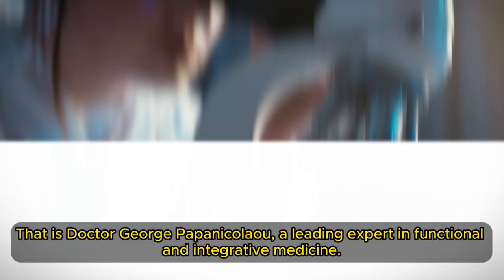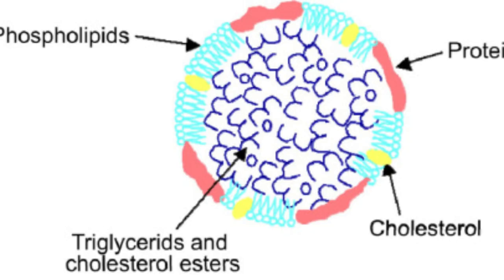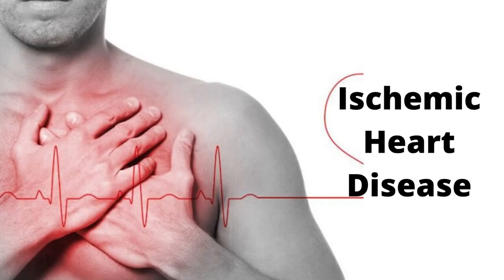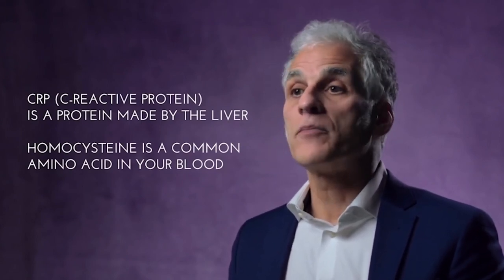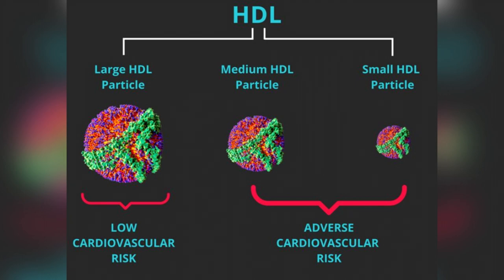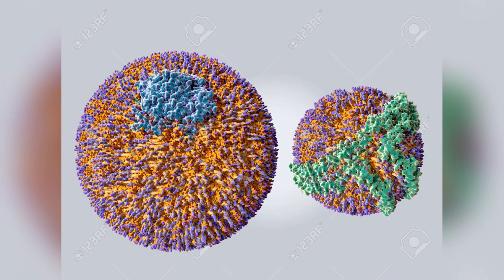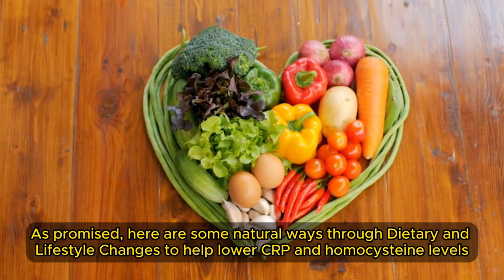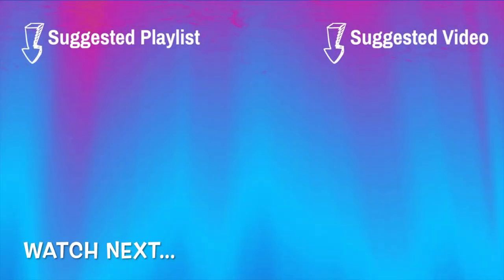🚨 HEART SHOCKER: 3 Foods EXPLODING Your Cholesterol & Inflammation! Dr. Papanicolaou Reveals All 😱🍳💥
We're uncovering a shocking revelation that could be affecting your heart health more than you realize. Dr. George Papanicolaou, a renowned figure in the medical field, has identified three common foods that could be dramatically increasing your cholesterol levels and causing dangerous inflammation in your body. If you’re concerned about your heart health and want to make smarter dietary choices, this video is a must-watch!

High cholesterol and inflammation are two of the leading risk factors for heart disease, a condition that affects millions of people worldwide. Many of us are unknowingly consuming foods that exacerbate these issues, putting our hearts at risk. Dr. Papanicolaou's latest research sheds light on these dietary culprits, revealing how they contribute to heart disease and what you can do to protect yourself.

In this video, we’ll explore the foods you need to avoid, the science behind why they’re harmful, and practical tips for improving your diet to support heart health.

Heart disease is one of the leading causes of death globally, but it’s also largely preventable. Dr. Papanicolaou’s research highlights the importance of being mindful of what we eat and how our food choices can directly impact our heart health. By avoiding these three dangerous foods and adopting healthier eating habits, you can significantly reduce your risk of heart disease, improve your cholesterol levels, and lower inflammation in your body. This information is essential for anyone looking to protect their heart and enjoy a healthier, longer life.

We’d love to hear from you! Have you experienced changes in your cholesterol levels or inflammation after making dietary changes? Share your thoughts and experiences in the comments below.

By taking control of your diet and avoiding these dangerous foods, you can protect your heart, reduce your risk of disease, and enjoy a healthier, more vibrant life. Watch the video now to learn how to make these essential changes and start your journey to better heart health today!